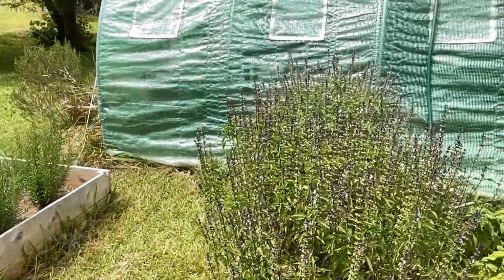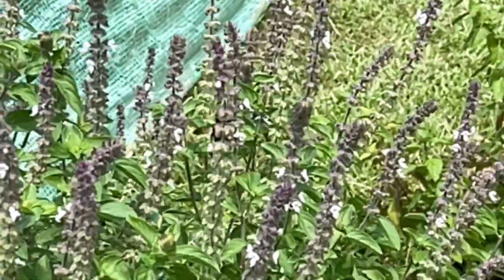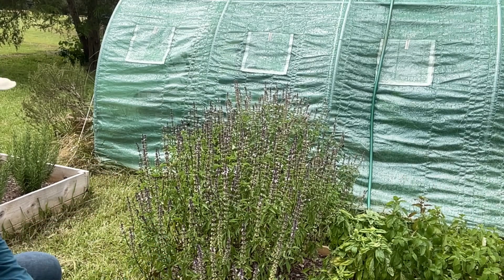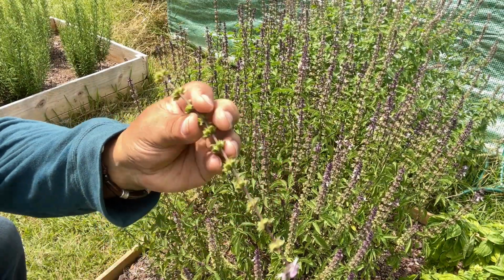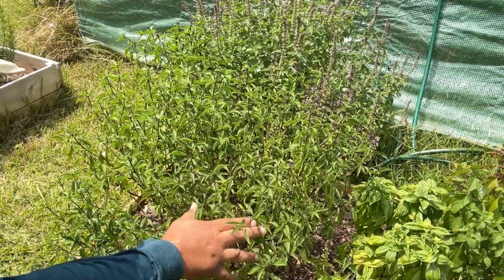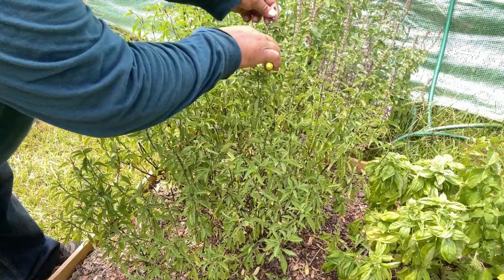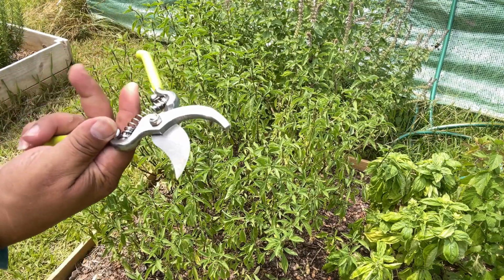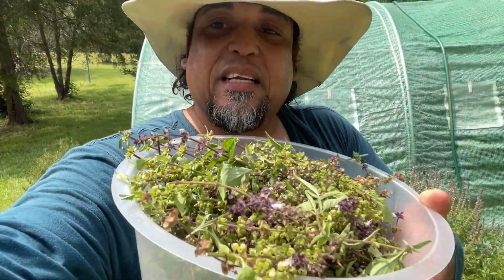Collecting Seeds From A Special Herb In The Garden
Collecting seeds from a special plant that can help with medicinal properties